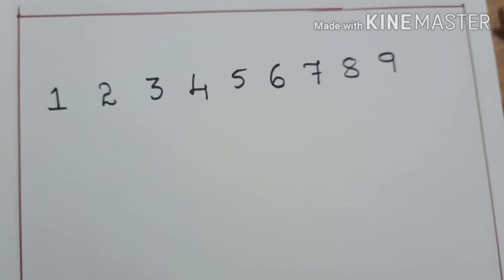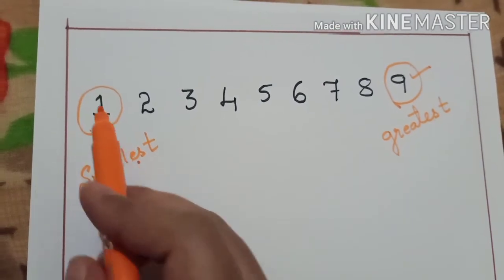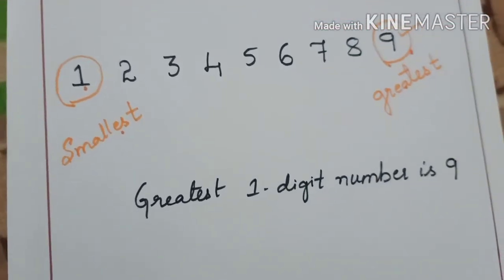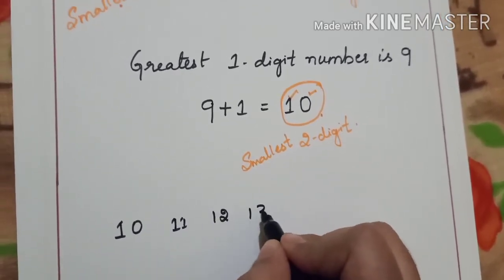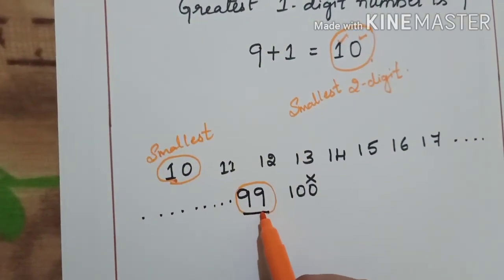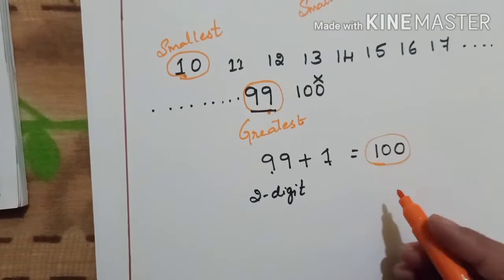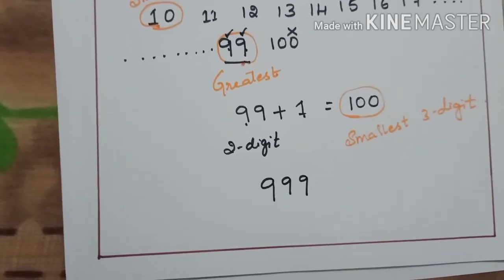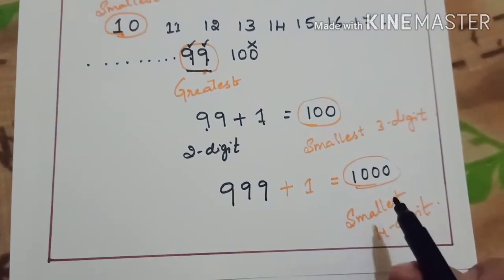6th standard mathematics session 5